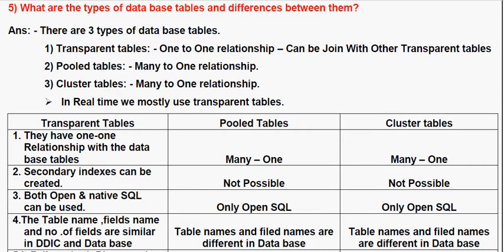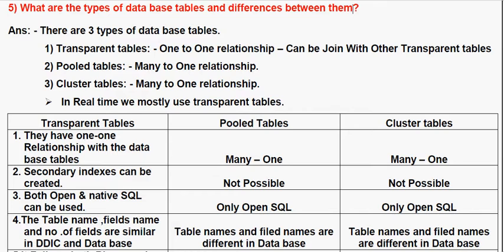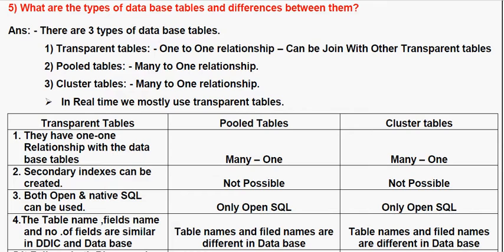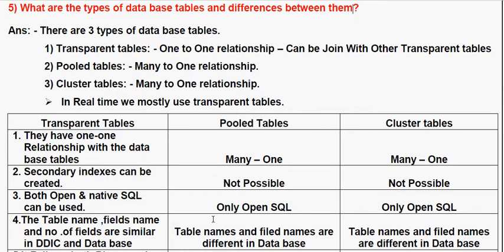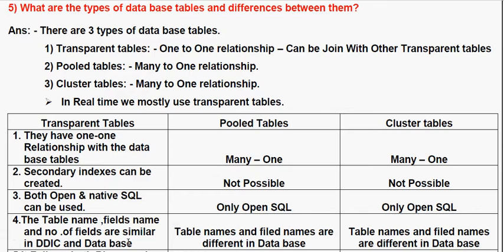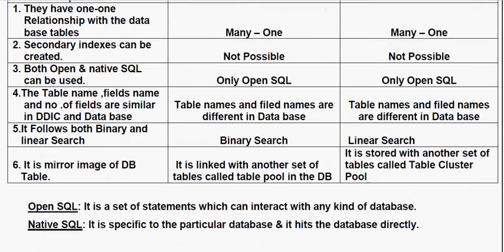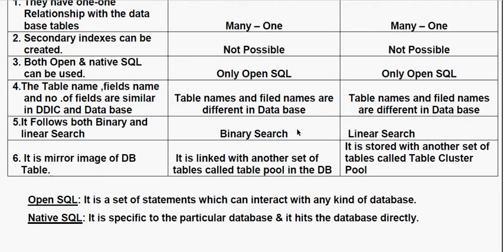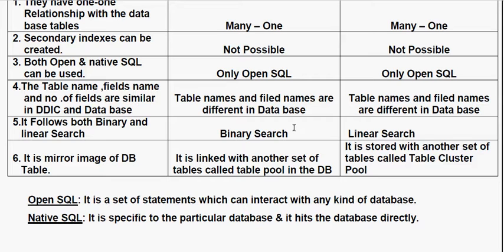What are the types of data base tables and differences between them